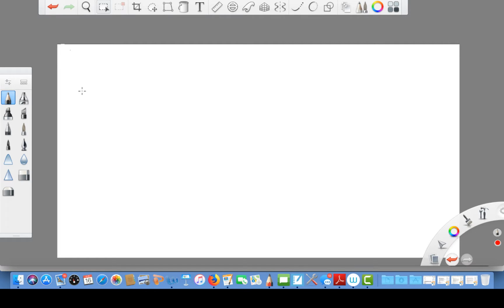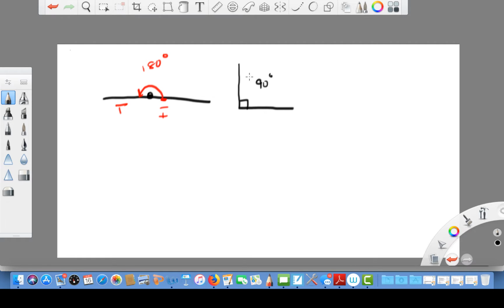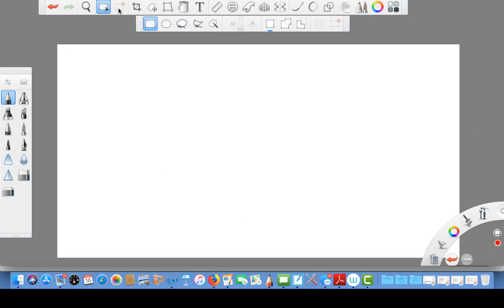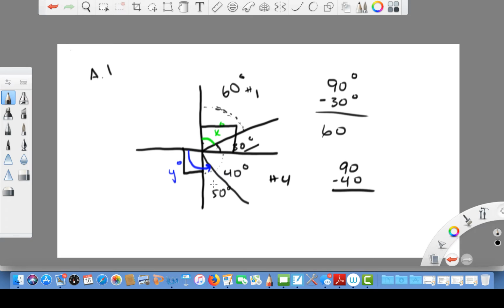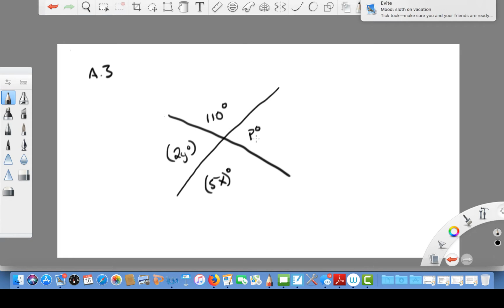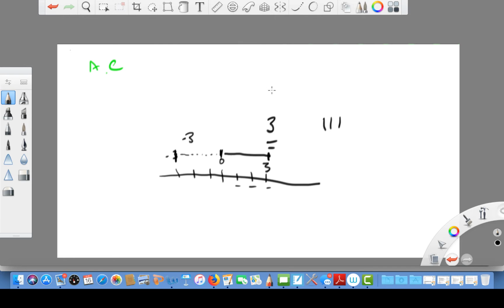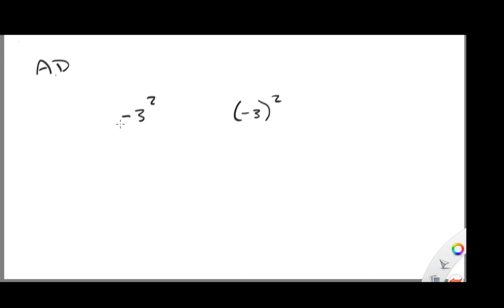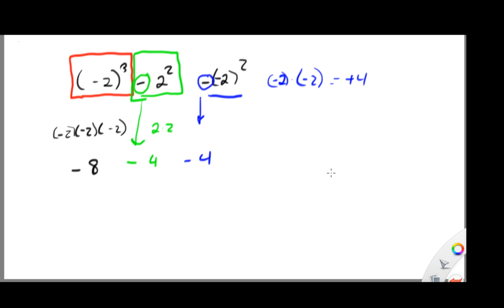Algebra 2 Lesson A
Algebra 2 / Saxon Math
Lesson A